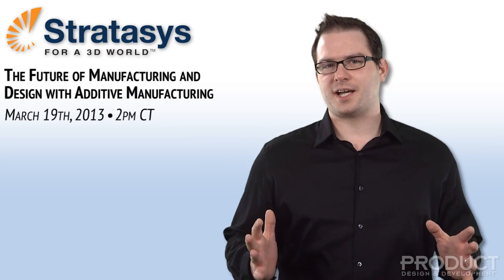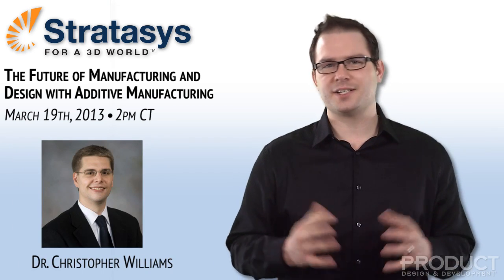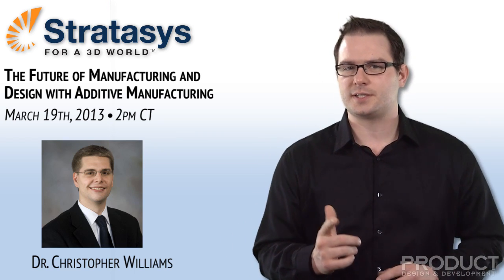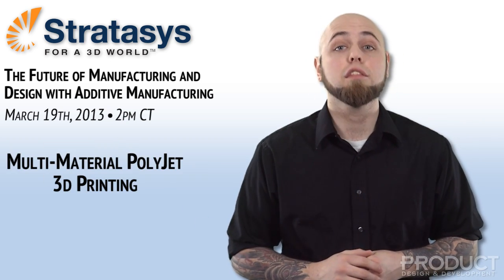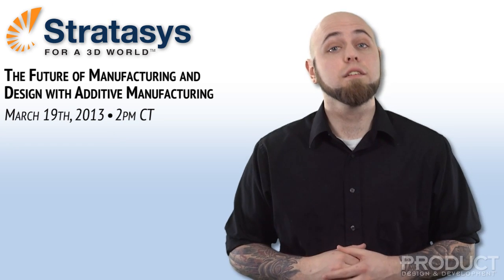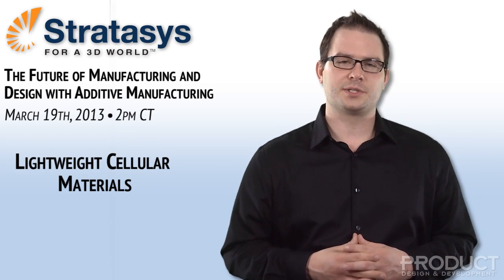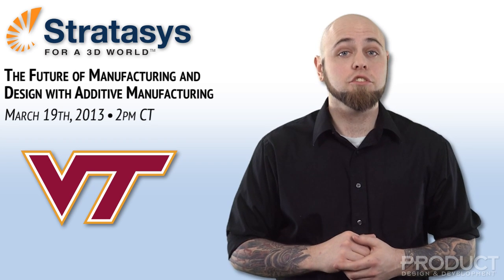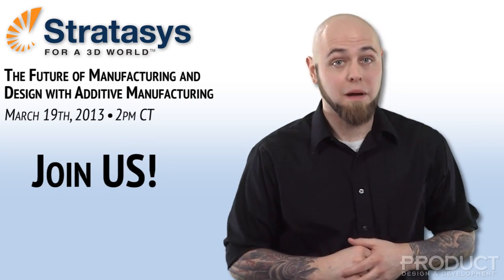The Future of Manufacturing & Design with Additive Manufacturing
Dr. Christopher Williams, Assistant Professor and Director of the DREAMS (Design, Research and Education for Additive Manufacturing Systems) Lab, will discuss how additive manufacturing is being used at Virginia Tech in a webinar titled The Future of Manufacturing and Design with Additive Manufacturing, on March 19th at 2:00 p.m. CST.

The presentation will include use-cases and novel applications of both Fused Deposition Modeling (FDM) and multi-material PolyJet 3D Printing.

These technologies provide Dr. Williams and his team the capability to blend multiple materials, and thus selectively manipulate product material properties, for innovative design applications including anatomic replication, bio-mimicry, and lightweight cellular materials.

Find out how Stratasys 3D Printers have allowed Virginia Tech to advance student design and research projects, write competitive grants, and teach their students to rethink product design and manufacturing.